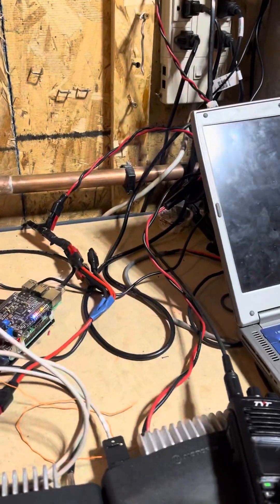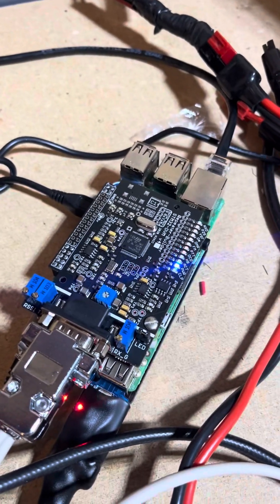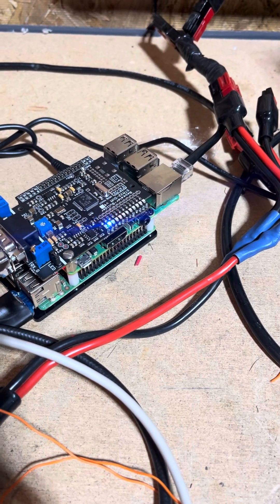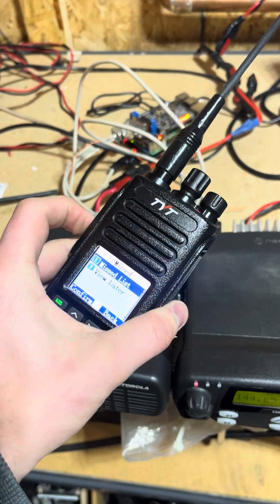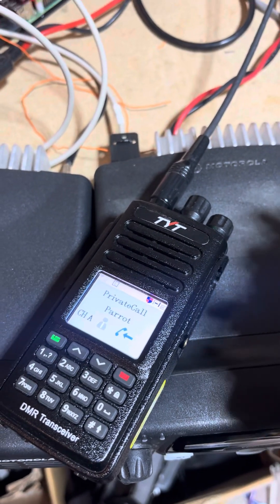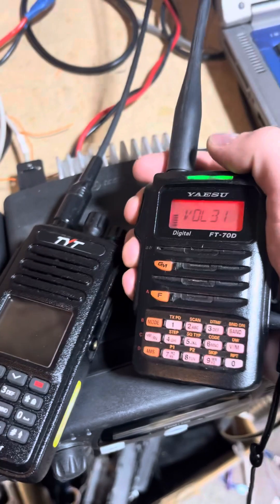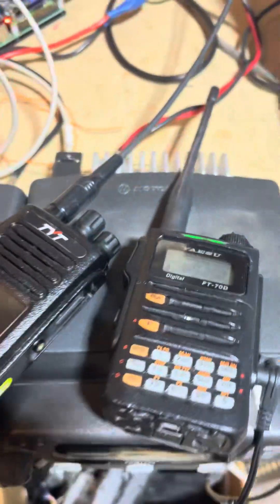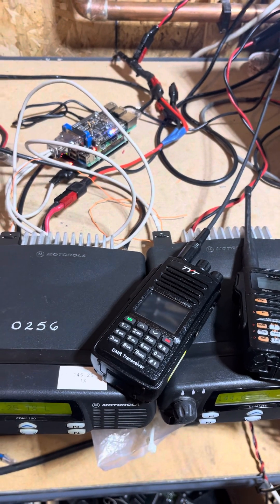Allstar + MMDVM SUPER-REPEATER